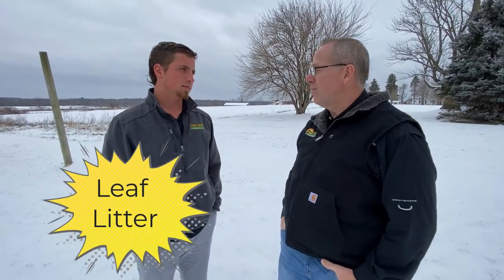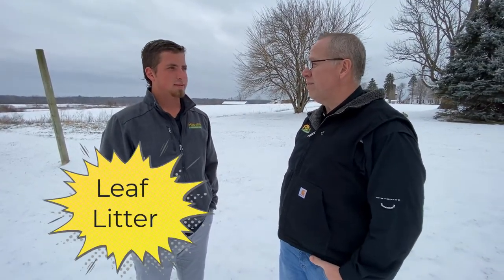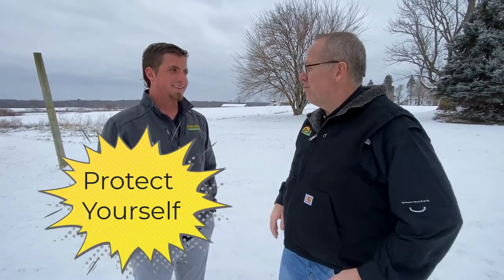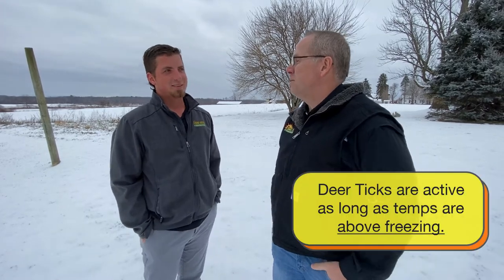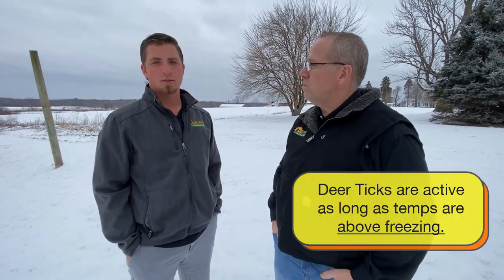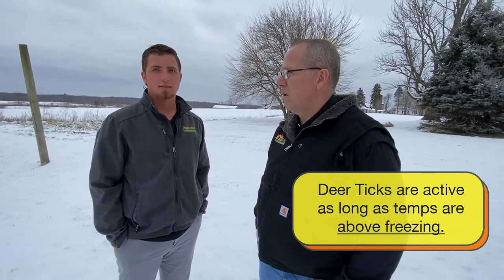Are Ticks Alive During Winter? [Winter Tick Control Tips]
How Do ticks survive winter?
- Deer ticks are ACTIVE as long as temperatures are above freezing.
- Ticks shelter in leaf litter to survive winter.

Can I Still get a tick bite during winter?
- Yes! Continue to protect your pets and yourself. Remove all leaves from lawn. Lint roll yourself after being outside to catch any unseen ticks.